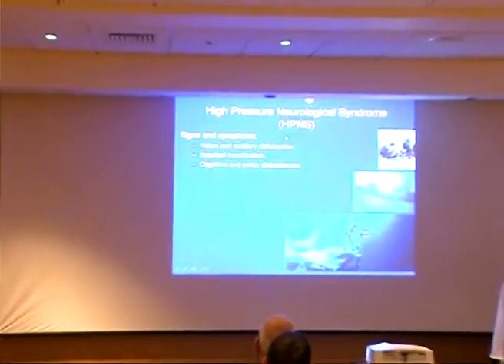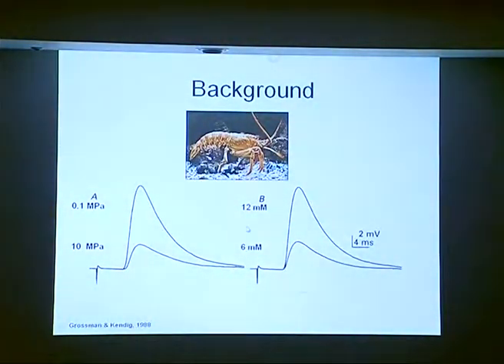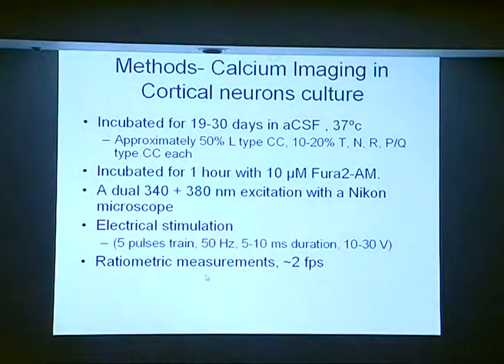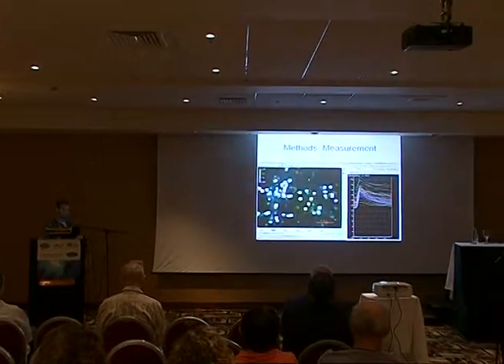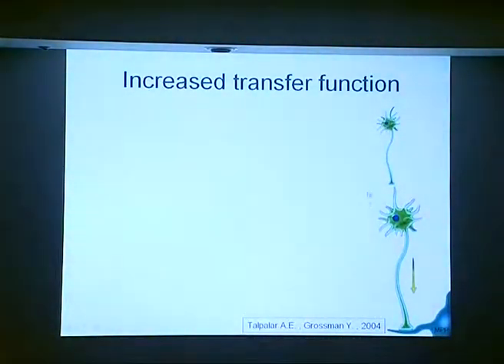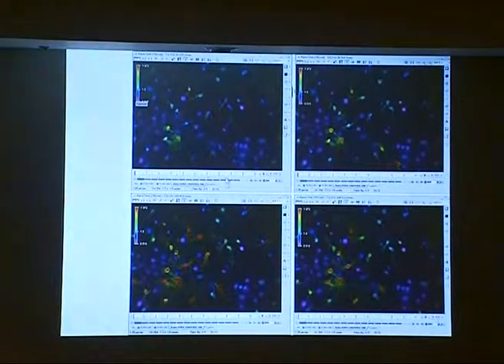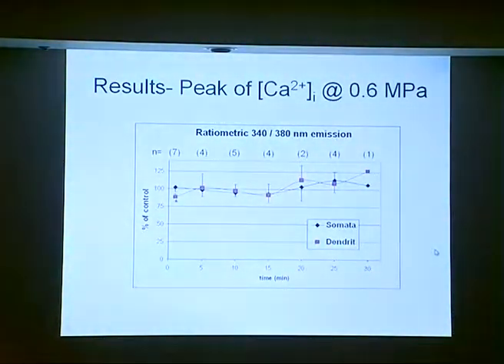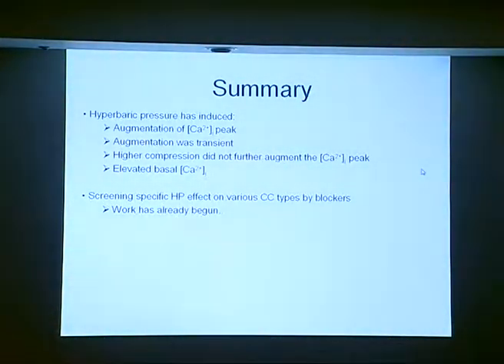Augmented Ca2+ influx in cultured rat cortical neurons at Hyperbaric pressure 1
Ben Aviner, Dominic D'Agostino, Jay B. Dean, Yoram Grossman